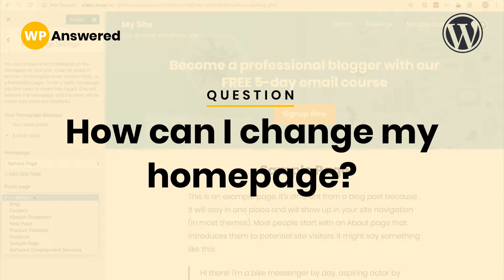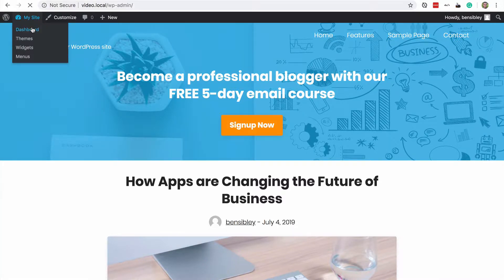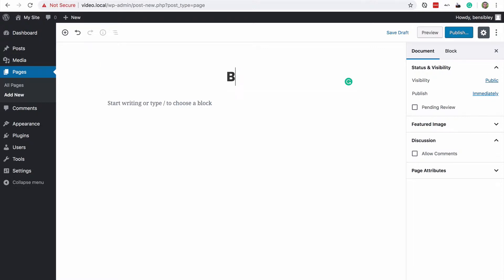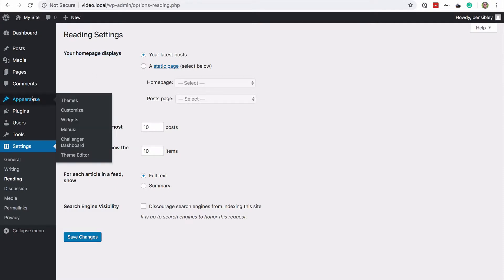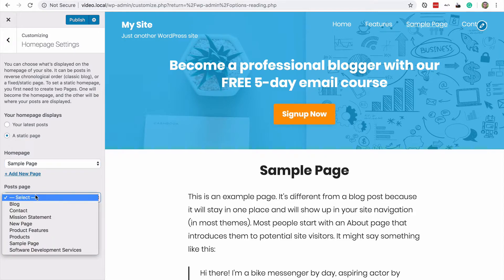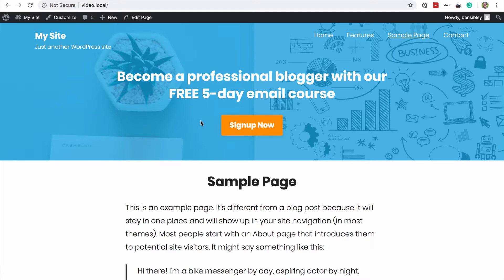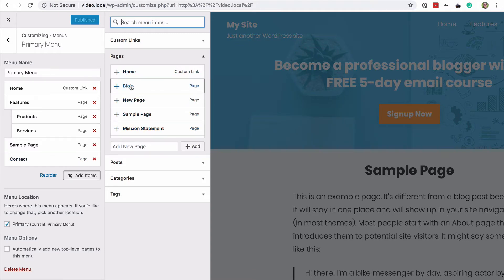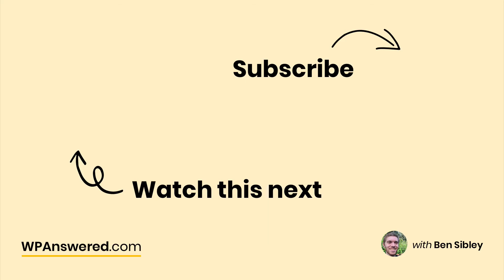How to Set a Static Homepage with WordPress | Add a Custom Homepage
WordPress displays all your latests post on the homepage by default. However, you can easily display another page on the homepage instead via the Reading Settings menu or the Homepage Settings section in the Customizer.

Get help with your site

From the Pages menu in your dashboard, you can create a static page for your homepage. You should also publish a second separate blog page for posts. Then either in the Reading Settings menu or in the Homepage Settings section of the Customizer, you can set your WordPress static home page.

Once you've configured a custom page for the homepage, you can use the post editor to add whatever content you'd like. This gives you full control over the front page design. Many themes also include a full-width page template which can provide more of a landing page type style for the homepage of your WP site.